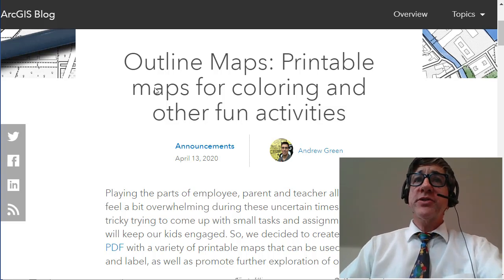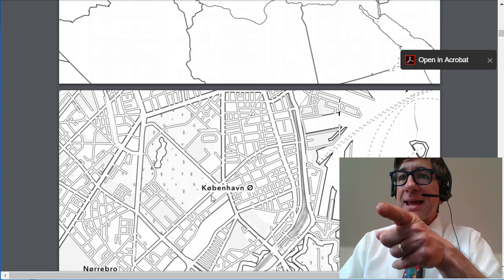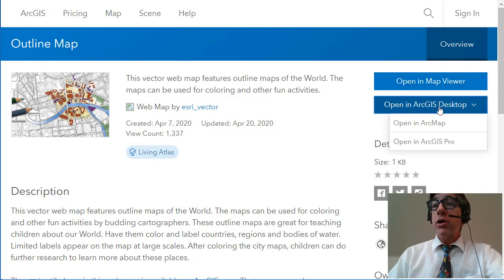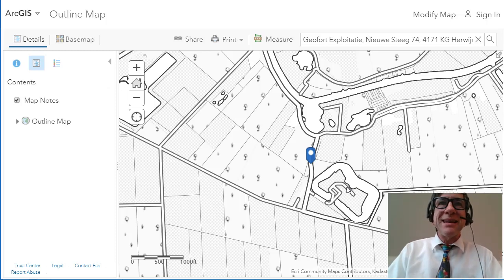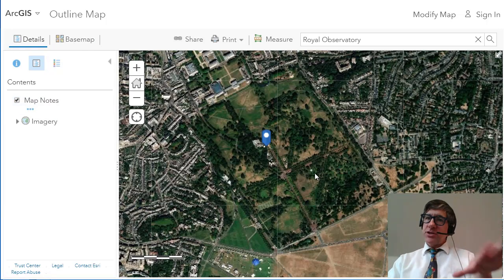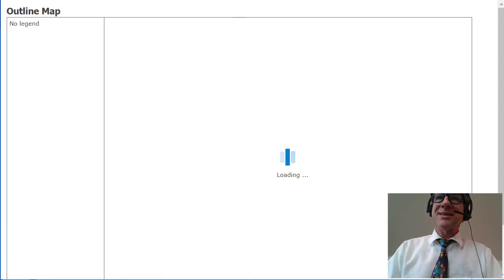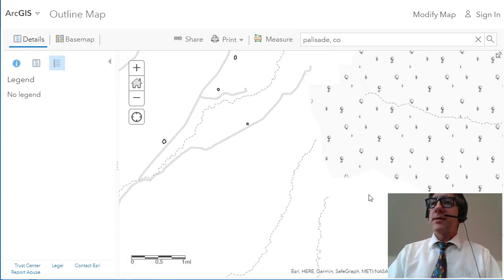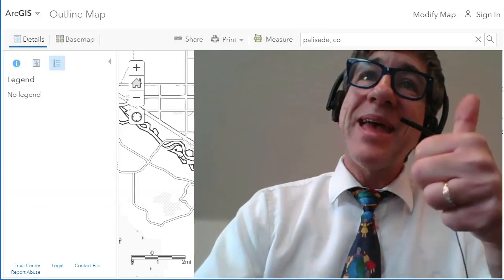Create a map you can color of your own neighborhood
Create a map you can color of your own neighborhood, or anywhere else in the world, with these new outline maps from ArcGIS Online.  You can color some or all of a 24 page PDF or create your own, from continental to neighborhood scale.  You can also teach spatial thinking and thematic mapping in the process.